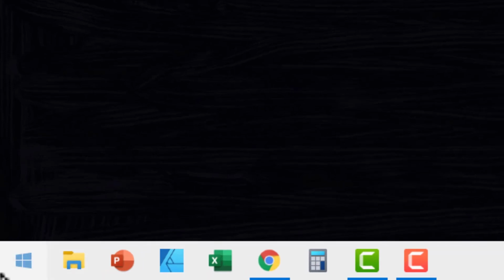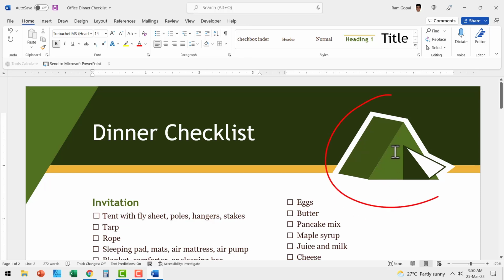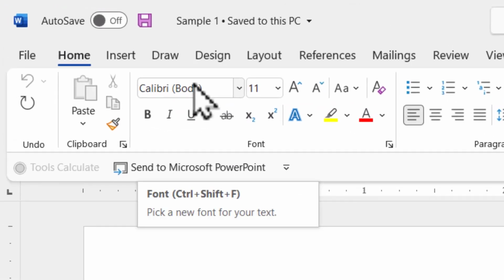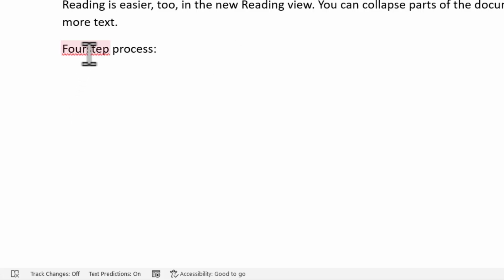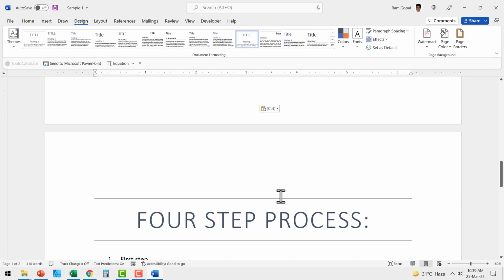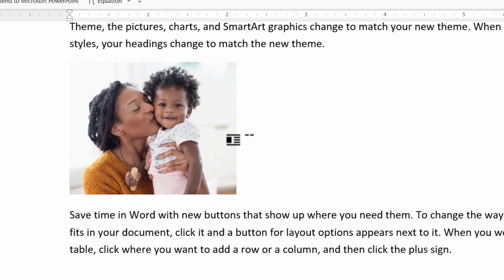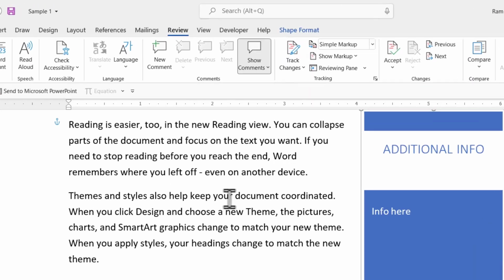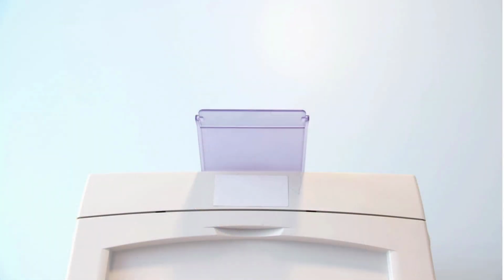Learn MS Word in 30 Minutes | Step by Step Tutorials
Get started with MS Word for Beginners. Follow this 30-Minute step by step Microsoft Word tutorial to start creating documents confidently.
Contents of this video:
00:00 What to expect in this video
00:48 New Document: Trick to Open Word Quickly
01:25 New Document: Use Templates
02:55 Save Your Document
03:19 Find Documents: Recent Files
03:55 Find Documents: Important Files
04:48 Customize Your Document
05:50 How to Set Color Theme
06:18 How to Set Font Theme
07:01 Create New Blank Document
07:24 Key Terminology Ribbons, Tabs, Groups etc.
09:31 Handy Tooltip & Keyboard Shortcuts
10:21 Save time with Quick Access Toolbar
11:14 The Helpful Contextual Tab
11:48 Find Tools with Search
12:35 Understand Workspace & Status Bar
13:03 Create a document quickly
13:45 Format With Headings
14:00 Useful Autocorrect
14:37 Polish Your Document Design
16:08 Make Documents Professional with Styles
17:30 Add Chapter Titles
18:50 Add Table of Contents Automatically
19:35 Collapse Headings for Review
20:06 Get Visual with SmartArt
21:00 Use Layouts for Alignment
21:34 Insert, Crop & Format Pictures
23:45 Wrap Picture & Text
24:38 Smart Way to Add Cover Page
25:25 Replace Pictures in Document
26:22 Key Tool: Add Sidebar
27:05 Key Tool: Working With Comments
28:38 Key Tool: Share with OneDrive
29:00 Key Tool: Review With Track Changes
30:50 Export Doc as PDF
31:12 Preview & Print Your Document
Links and Resources: